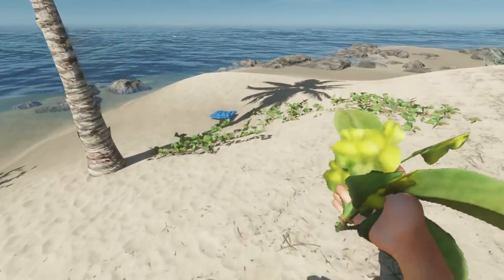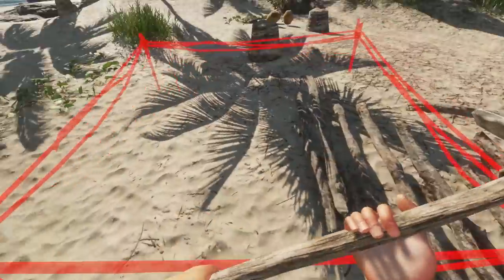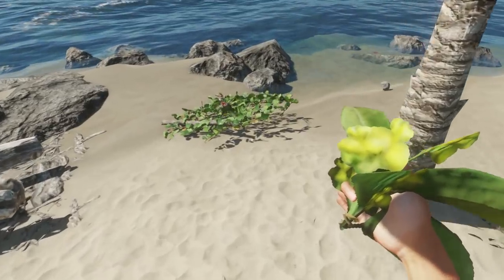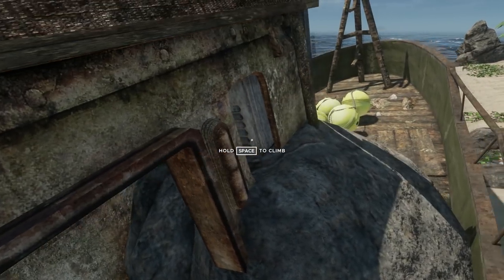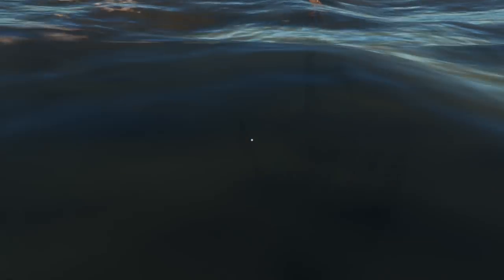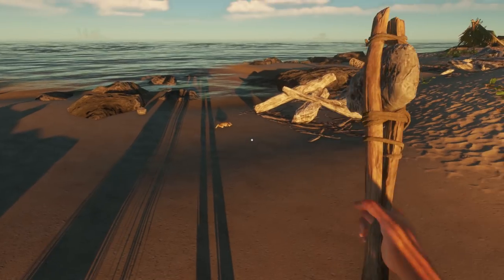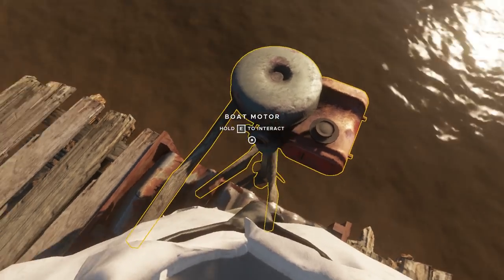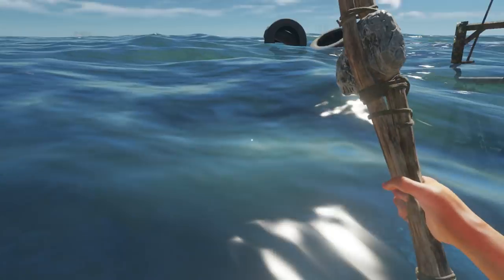Tropical Farming in Stranded Deep! - Let's Play Stranded Deep Gameplay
Welcome to "30 Days of Castaways" featuring Stranded Deep! This is a PC gameplay walkthrough in 1080p HD.

Generate an Infinite Number of Procedural Worlds - Explore Pacific islands, reefs, and bottomless ocean trenches filled with detailed biomes!

No two worlds are the same - You can generate a completely new and randomized world at any time. You can also mix your own maps created with the map editor in with the procedurally created maps in the world for a more customized experience. If you feel like sharing, you can even share your world seed with other players.

* Please note, currently the generated world size is limited to 6.25km2 but the final world size will be much larger.
Hunting and fishing - Spear small animals in the shallows or risk the depths with a spear gun in search of larger meals. Starve an island of resources or maintain and manage its growth.